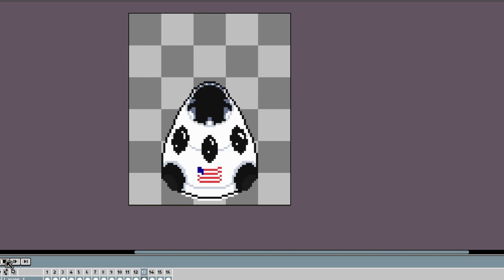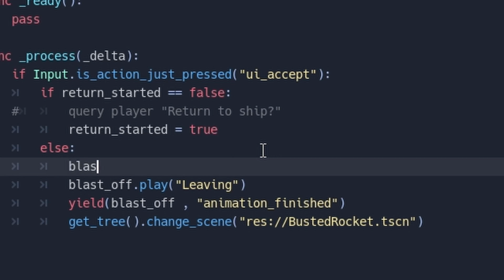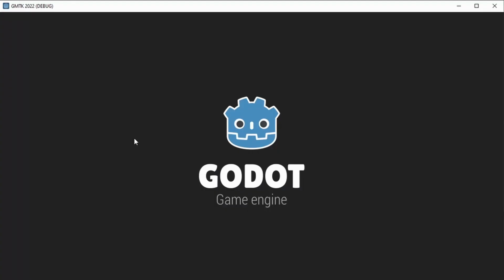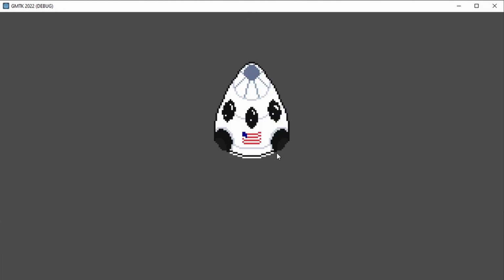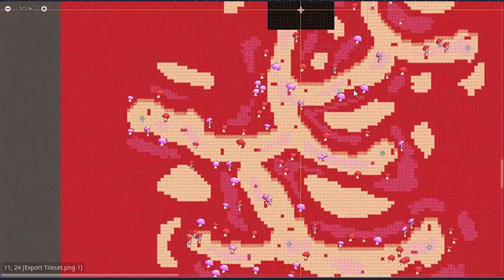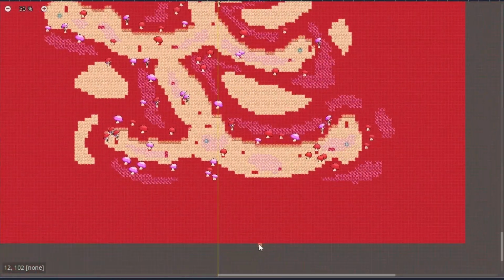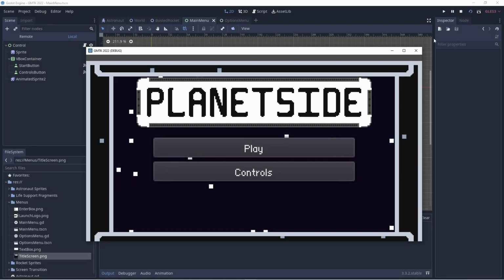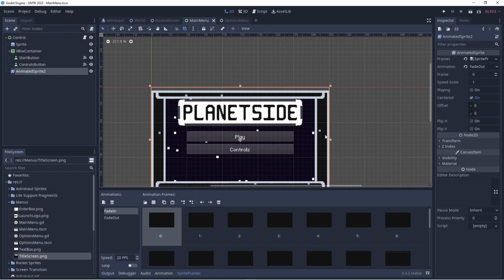Completing my FIRST EVER game jam in 48 hours! | GMTK 2022 Devlog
Welcome to the devlog for my entry into the 2022 Game Maker’s Toolkit Game Jam. The theme of the game I had to create was “Roll of the Dice”, and it was a unique and valuable experience for me to take part in the jam. I definitely plan on doing more game jam content in the future!

More updates on Honor for Hire will come in the future, and although progress slowed down over the summer I still put some work in on the game. Let me know if you have any suggestions for Honor for Hire!

Make sure to leave any questions you have in the comments below for my upcoming Q&A.

🎮The game is currently bugged and I need to figure out the upload, but let me know if it starts working